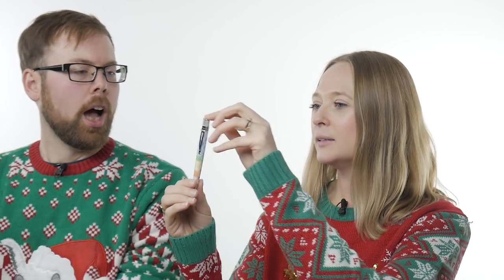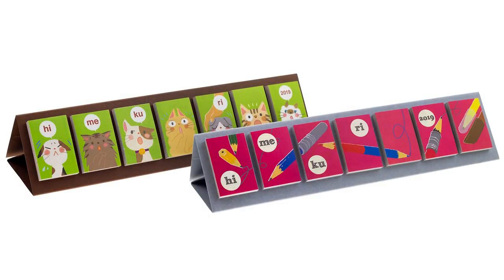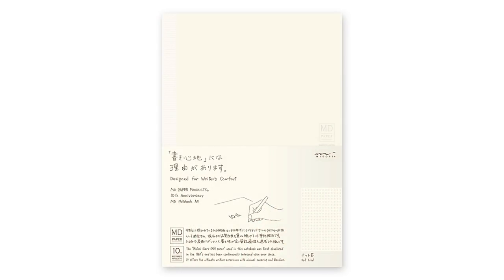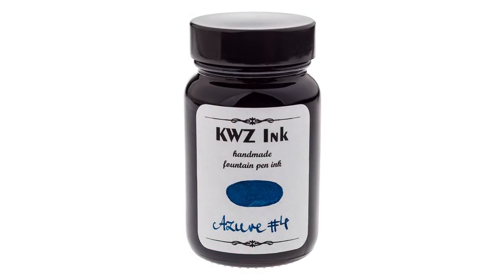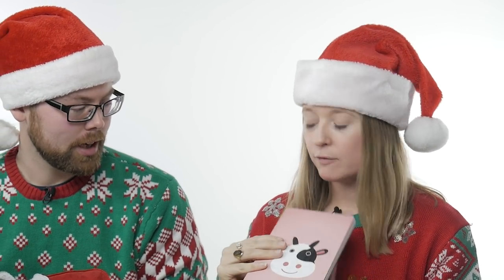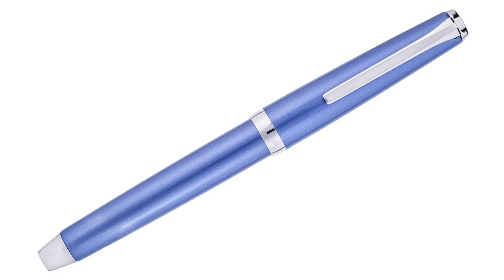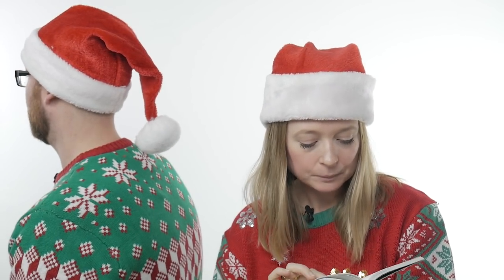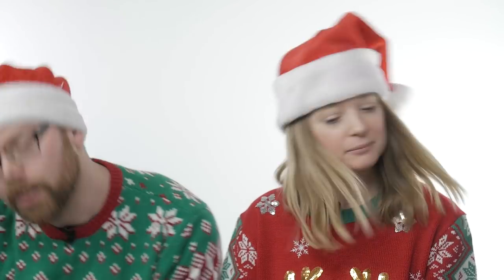Nib Newbs! A Very Newbie Christmas Part II!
Jason and Kim are back with their Holiday Wish Lists!